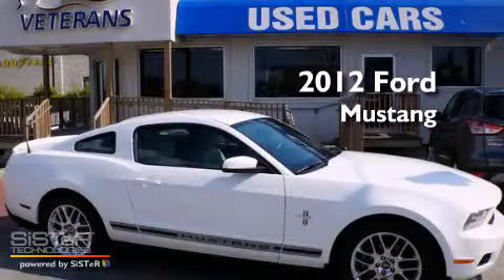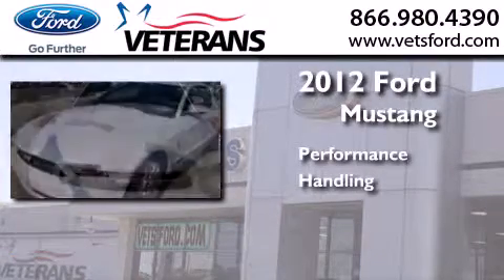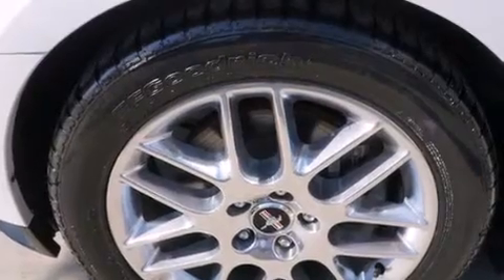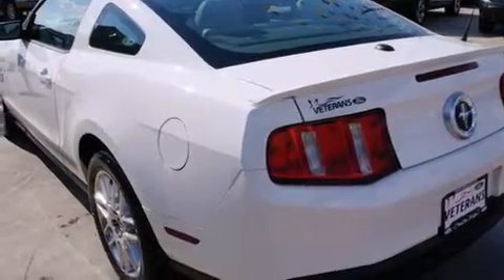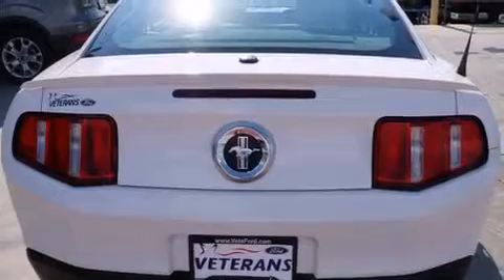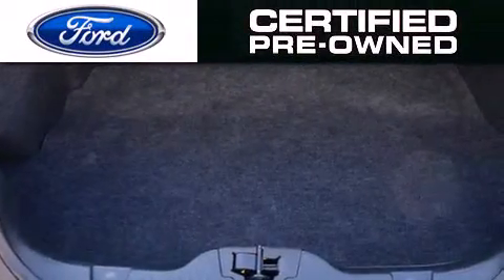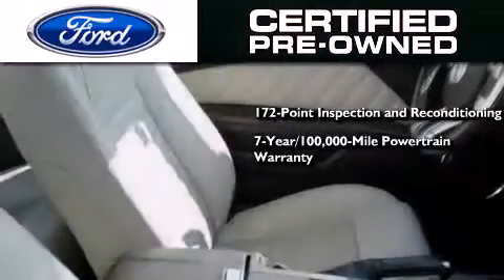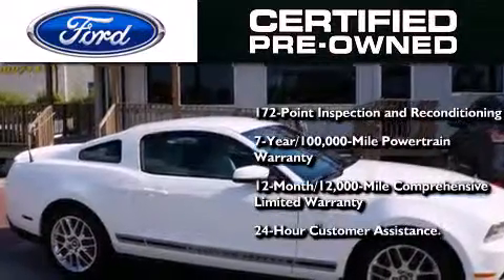Used 2012 Ford Mustang Baton Rouge LA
We have been honored to serve the Metairie LA area , we promise that your experience at our dealership will exceed your expectations ! Year : 2012 Make : Ford Model : Mustang Engine : 3.7L V-6 cyl Exterior : Performance White Miles : 32,211 Stock : P4053 Veterans Ford 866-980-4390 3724 Veterans Memorial Blvd Metairie , LA 70002